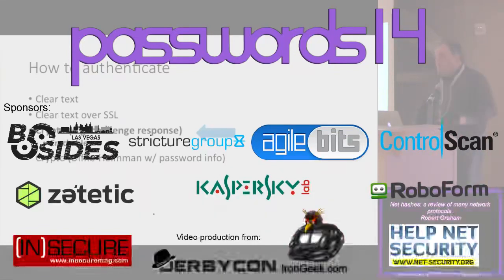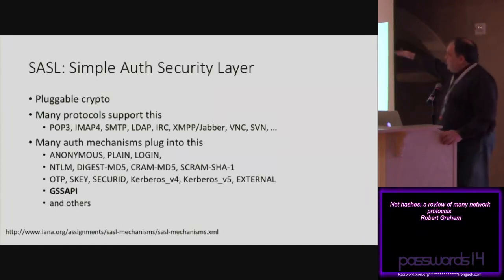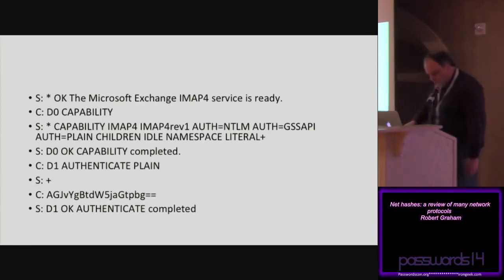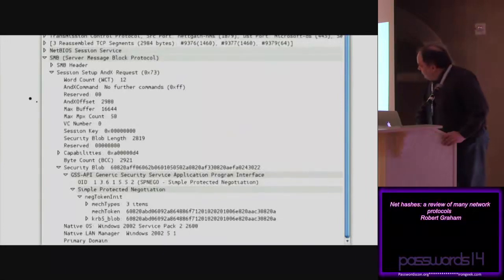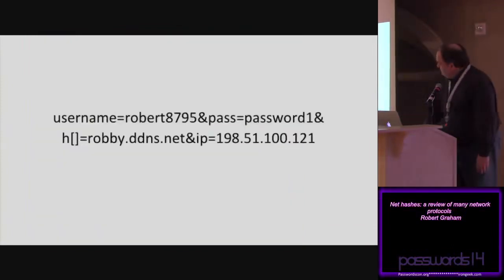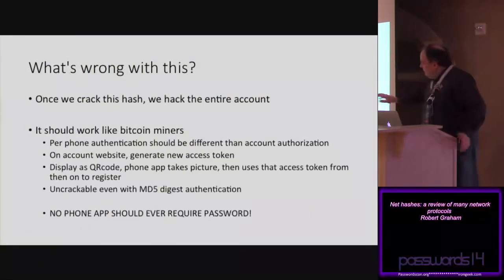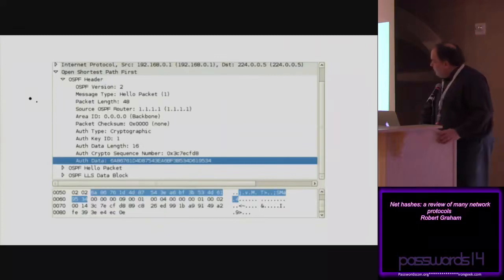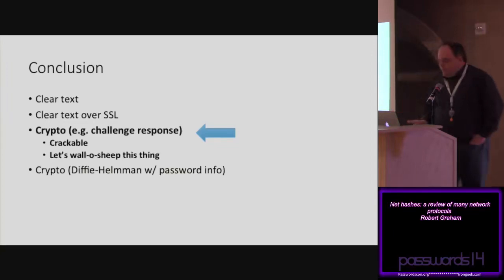net hashes a review of many network protocols robert graham